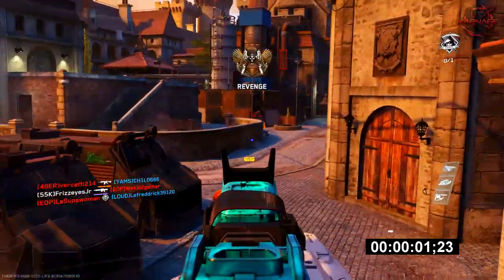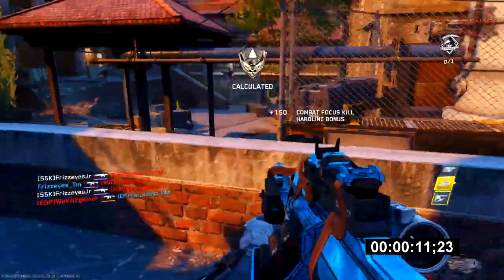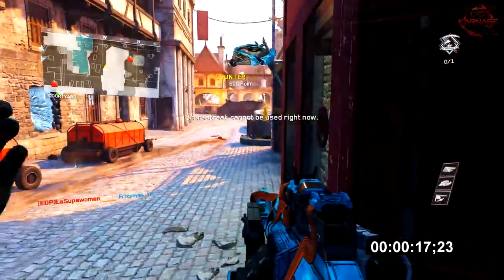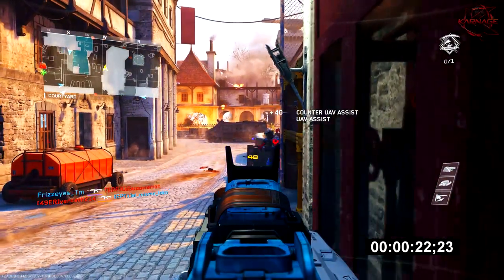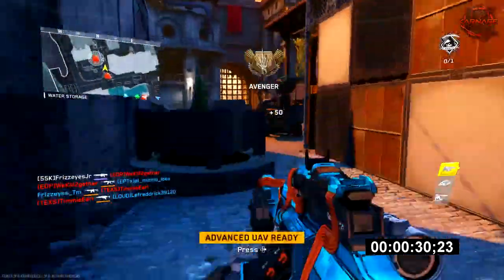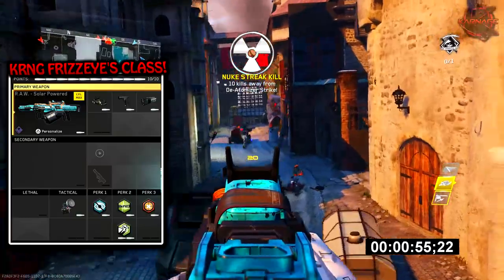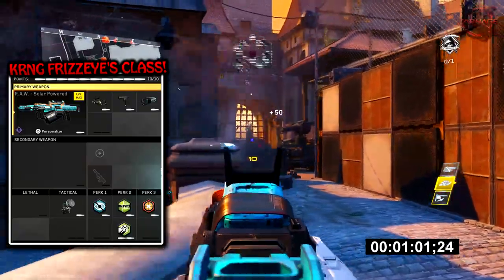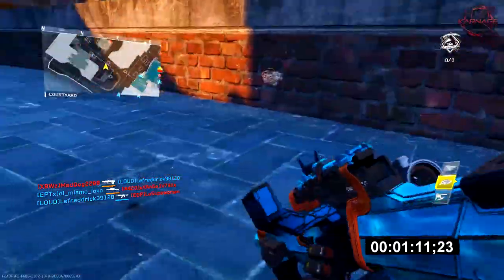85 SECOND NUKE ON EMBER! (Absolution DLC 3 "DE-ATOMIZER STRIKE" Gameplay)